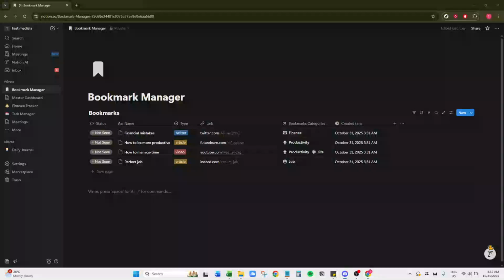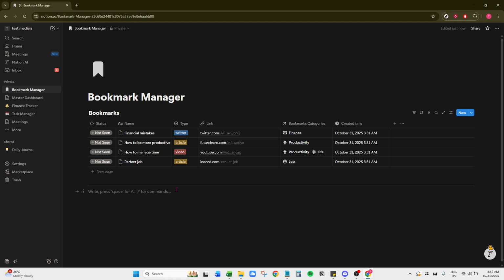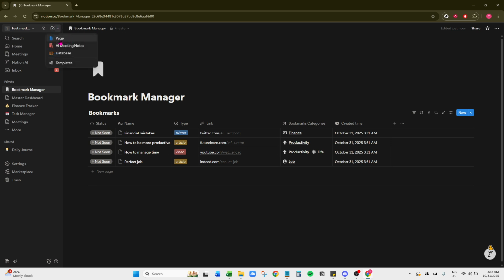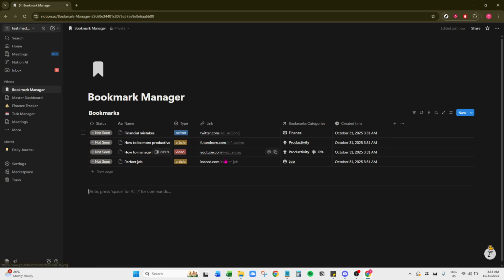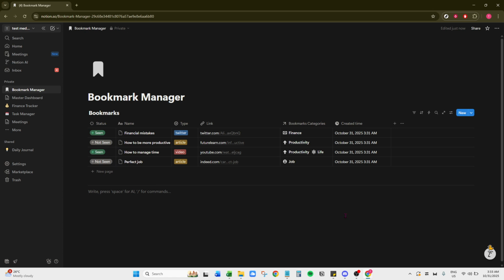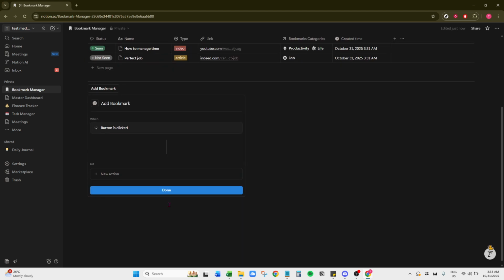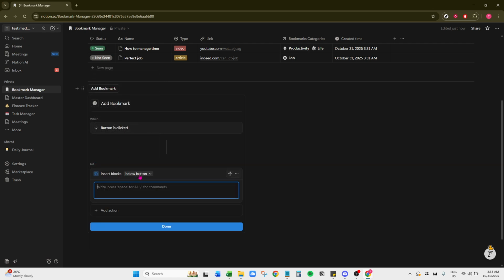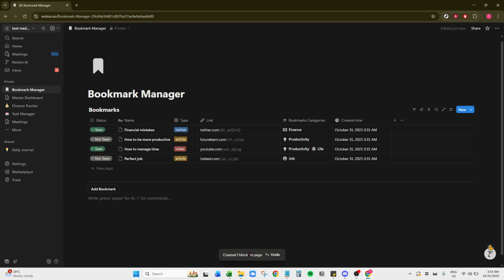How To Build A Bookmark Manager In Notion [2026 Guide]